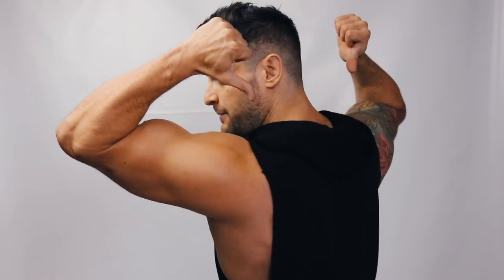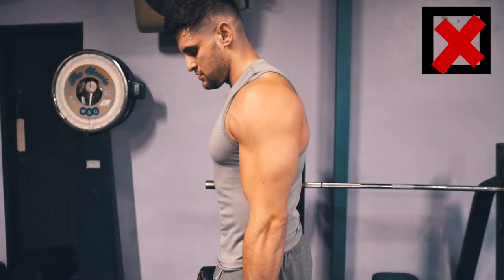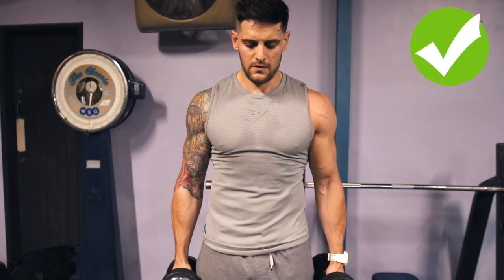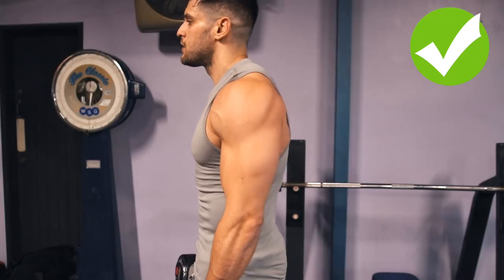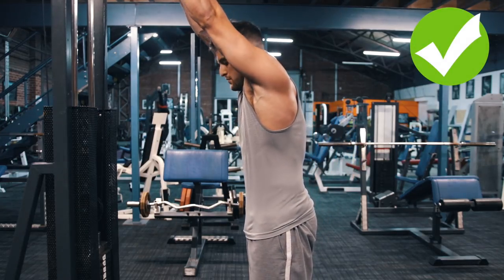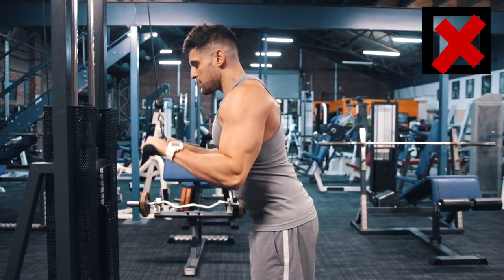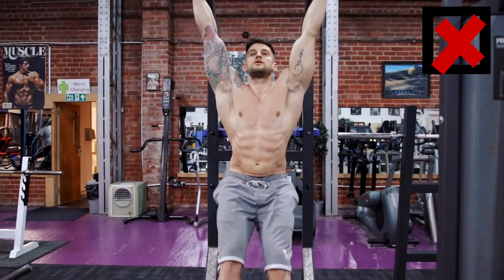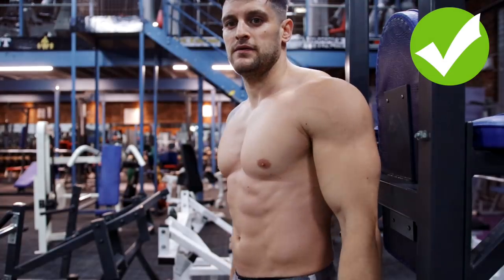Simple "BACK PAIN" Fix | Instant Results | Improves Squat & Training Technique | Lex Fitness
- BACK PAIN FIX
- SIX PACK ABS WORKOUT
- IMPROVE POSTURE AND MUSCLE DEFINITION

INTRO:
ARTIST: Royal Deluxe
SONG: I'm Gonna Do thing